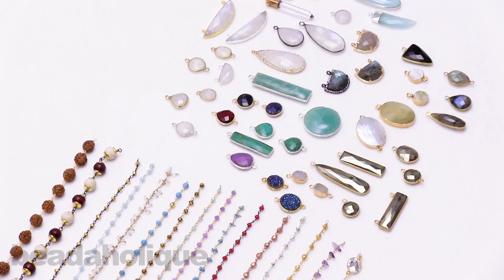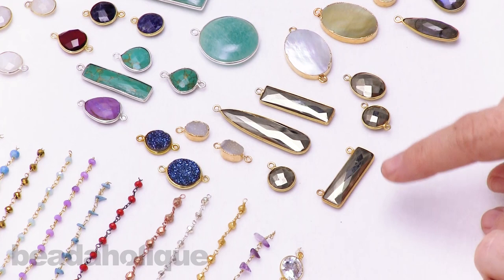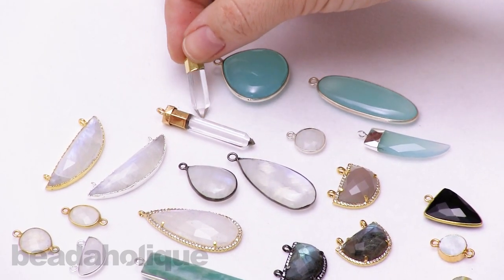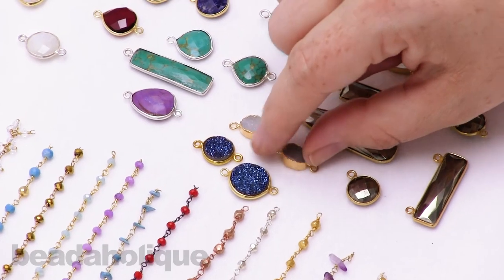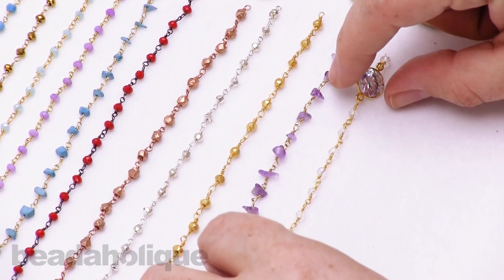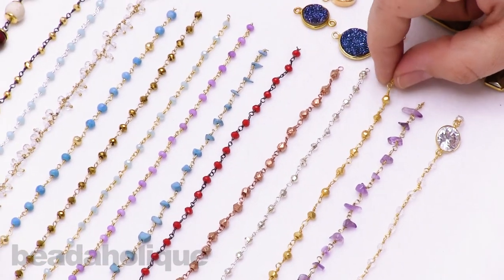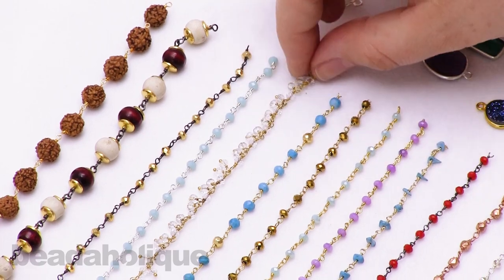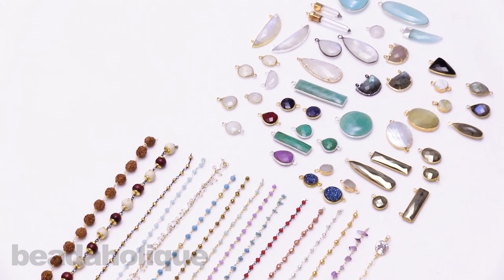Show & Tell: Gemstones - Chain, Pendants, and Connectors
Update - We no longer carry most of the pendants and connectors featured in this video. We're left the video up as an instructional aid. The original video description and item listings can be found below:

- In this video you will see many of the varieties of gemstones offered at Beadaholique.com. Complete with beautiful chain, bezeled pendants and more.

Wire Wrapped Gemstone Chain, Crystal Quartz Rondelles 3mm, Gold Vermeil, by the Inch
SKU: CHX-1501

Wire Wrapped Gemstone Chain, Pyrite Rondelles 3.5mm, Gold Vermeil, by the Inch
SKU: CHX-1502

Wire Wrapped Gemstone Chain, Blue Chalcedony Rondelles 3.5mm, Gold Vermeil, by the Inch
SKU: CHX-1504

Wire Wrapped Beaded Chain, Purple Faceted Rondelles 3mm, Gold Vermeil, by the Inch
SKU: CHX-1506

Final Sale - Wire Wrapped Gemstone Chain, Turquoise Chips 2-5mm, Gold Vermeil, by the Inch
SKU: CHX-1507

Wire Wrapped Gemstone Chain, Sterling Silver Amazonite Rondelles, 3mm, by the Inch
SKU: CHX-1508

Wire Wrapped Gemstone Chain, Sterling Silver, Coated Pyrite Rondelles 3mm, by the Inch
SKU: CHX-1509

Wire Wrapped Beaded Chain, Coral Red Rondelles 3.5mm, Gun Metal, by the Inch
SKU: CHX-1510

Final Sale - Wire Wrapped Gemstone Chain, Gold Color Coated Pyrite Rondelles 3.5mm, Gun Metal, by the Inch
SKU: CHX-1512

Final Sale - Wire Wrapped Beaded Chain, Round Wood Beads 8.5mm, Gun Metal, Gold Vermeil, by the Inch
SKU: CHX-1513

Gold Vermeil Wire Wrapped Gemstone Chain, Amethyst Chips 5-7mm, 1 Inch
SKU: CHX-1500 (Discontinued)

Gold Vermeil Wire Wrapped Gemstone Chain, Metallic Coated Glass Rondelles 3.5mm, 1 Inch
SKU: CHX-1503 (Discontinued)

Gold Vermeil Wire Wrapped Gemstone Chain, Turquoise & Gold Color Coated Pyrite Rondelles 4mm, 1 Inch
SKU: CHX-1505 (Discontinued)

Copper Wire Wrapped Gemstone Chain, Copper Color Coated Pyrite Rondelles 3.5mm, 1 Inch
SKU: CHX-1511 (Discontinued)

Gold Vermeil Wire Wrapped Chain, Rudraksha Seeds 8.5mm, 1 Inch
SKU: CHX-1514 (Discontinued)

Gold Vermeil Wire Wrapped Chain, Crystal Quartz Bezels & Rondelles 3.5mm, 1 Foot
SKU: CHA-1077 (Discontinued)

Mother of Pearl Electroplated with Gold Vermeil Pendant, Round 10.5x14mm, 1 Piece
SKU: SPRL-100 (Discontinued)

Mother of Pearl Electroplated with Gold Vermeil Pendant, Oval 18.5x30mm, 1 Piece
SKU: SPRL-103 (Discontinued)

Mother of Pearl Electroplated with Gold Vermeil Pendant Link, Oval 18.5x32mm, 1 Piece
SKU: SPRL-102 (Discontinued)

Mother of Pearl Electroplated with Gold Vermeil Pendant Link, Round 10.5x18mm, 1 Piece
SKU: SPRL-101 (Discontinued)

Labradorite Gemstone and Gold Vermeil Bezel Link, Drop 13x22mm, 1 Piece
SKU: SPLA-109 (Discontinued)

Labradorite Gemstone and Gold Vermeil Bezel Pendant, Drop 13x18mm, 1 Piece
SKU: SPLA-108 (Discontinued)